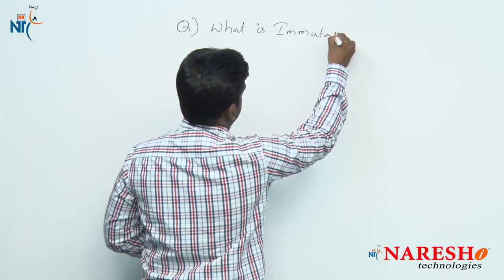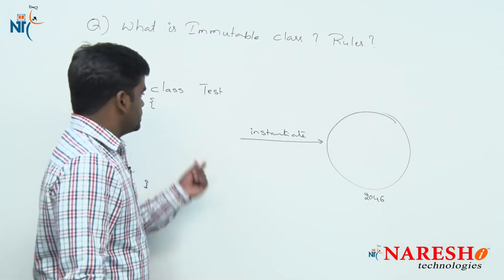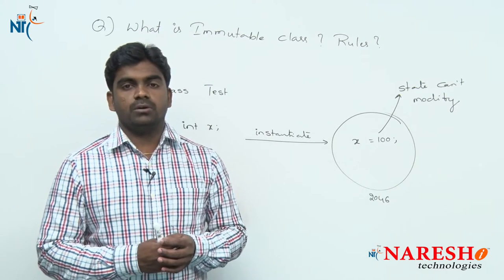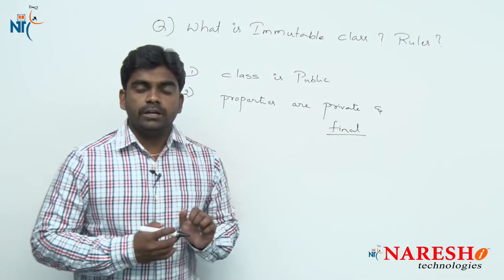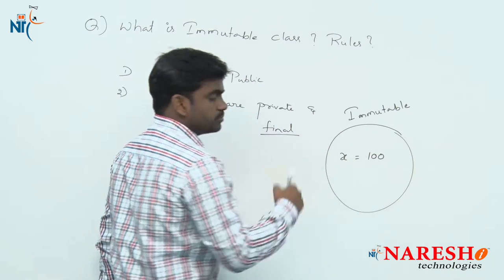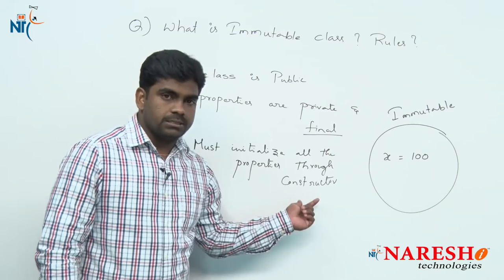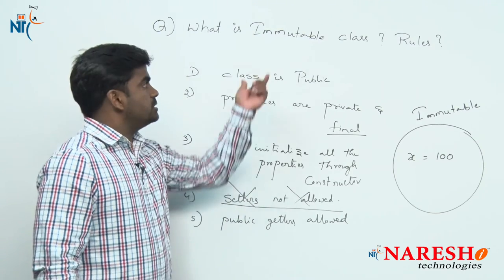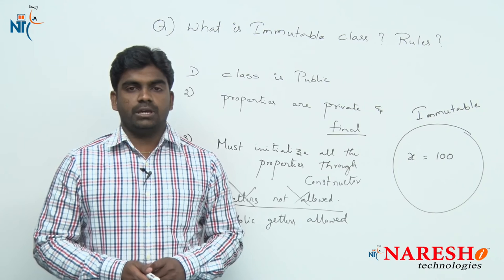What is Immutable class? Rules? | Core Java FAQs Videos | Naresh IT